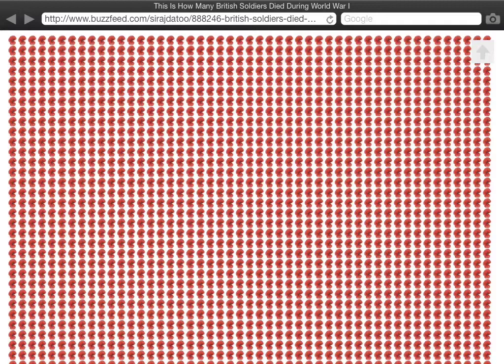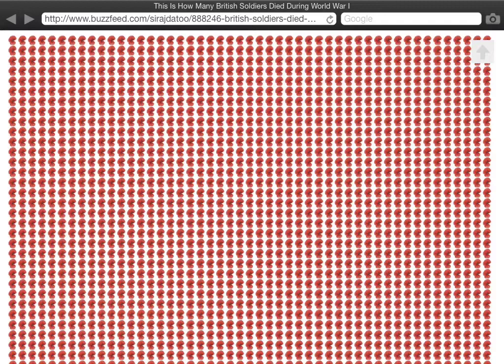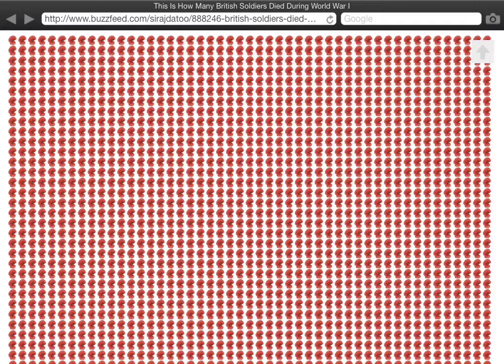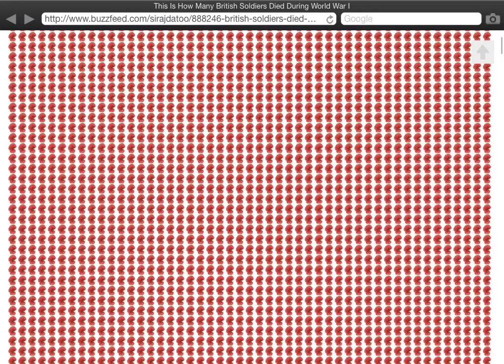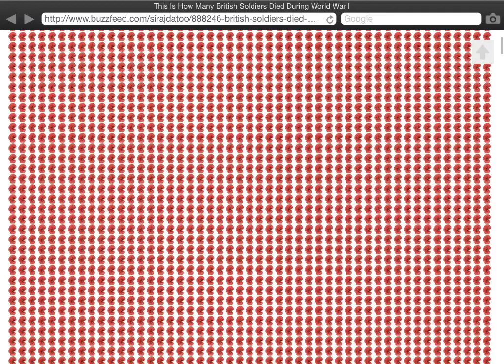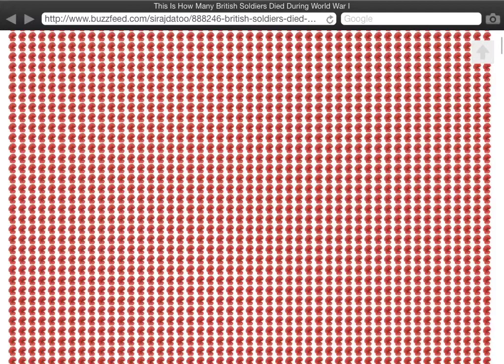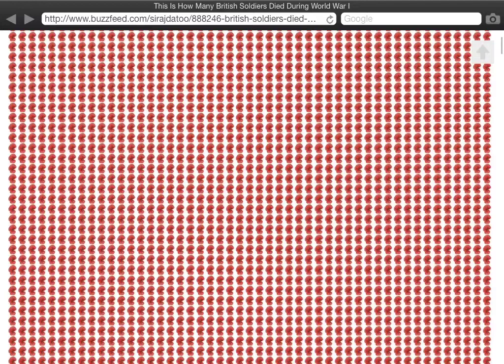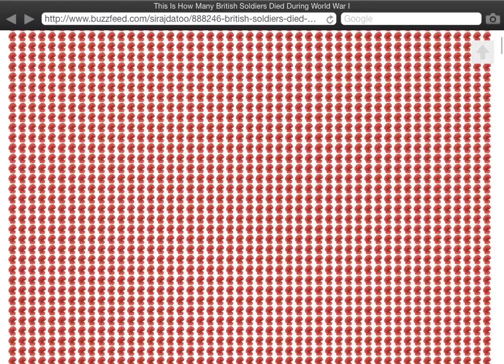World War One Poppies